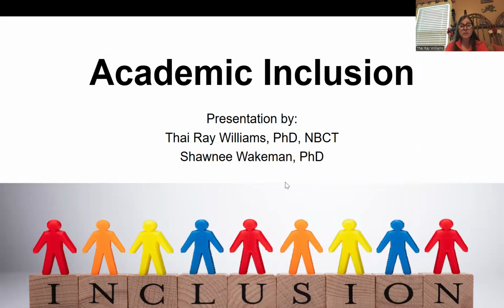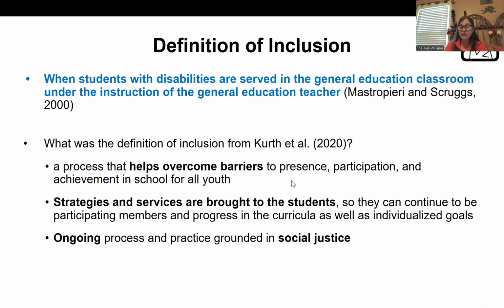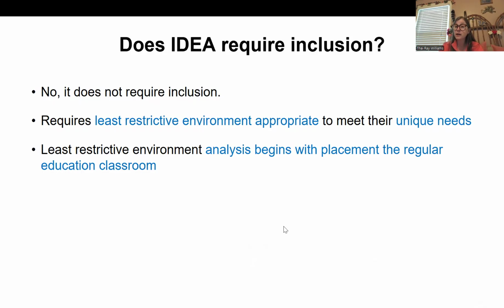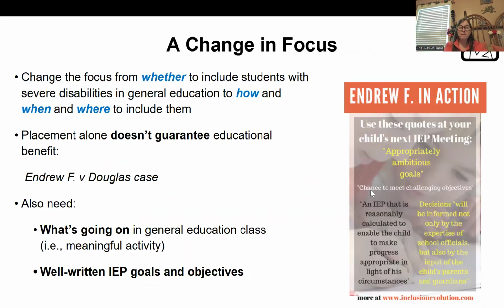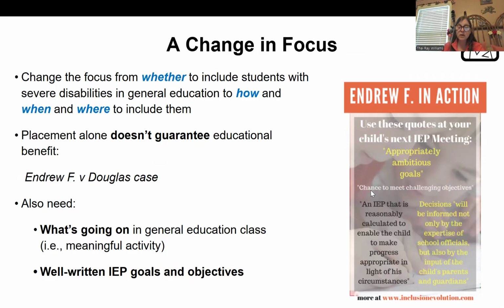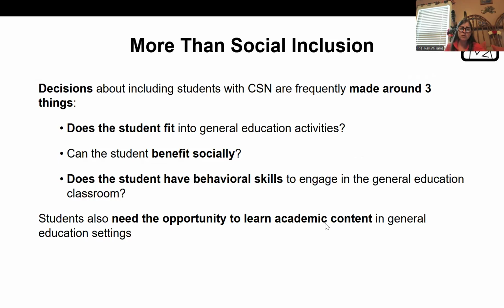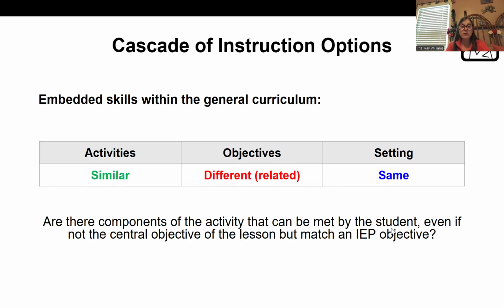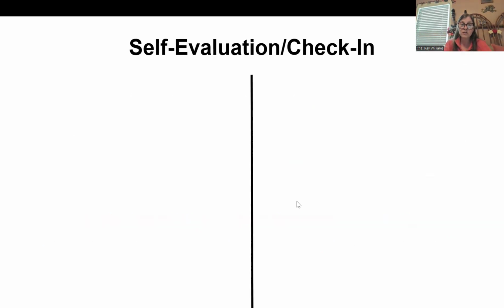Week 14- Part 1: Academic Inclusion: Definition and Cascade of Instructional Options